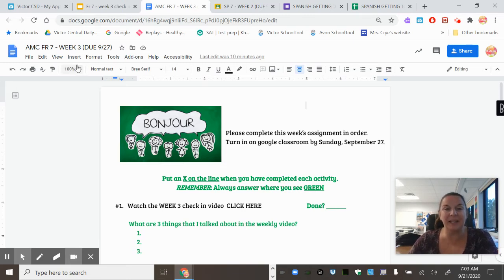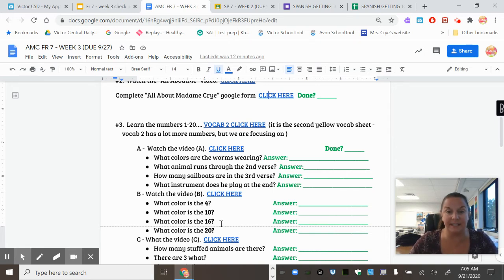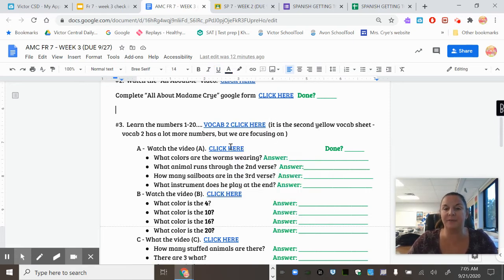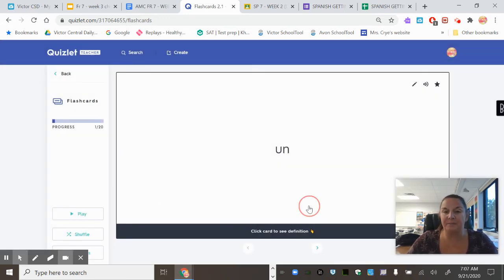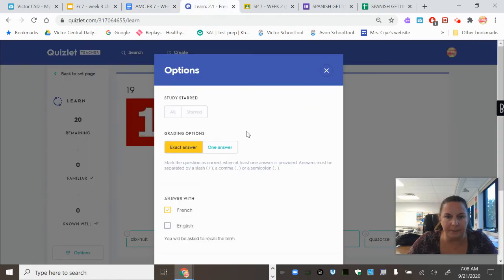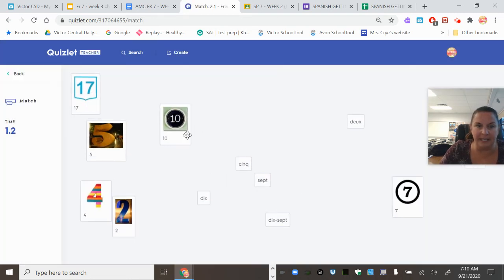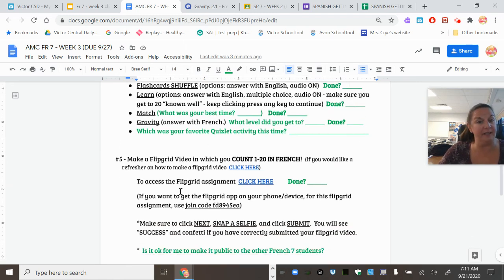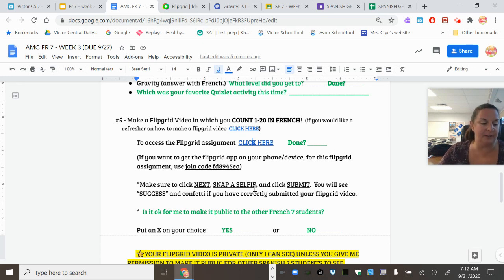FR 7 - week 3 check-in video